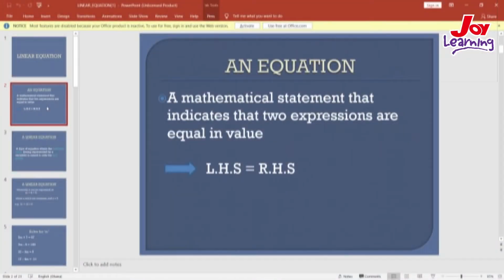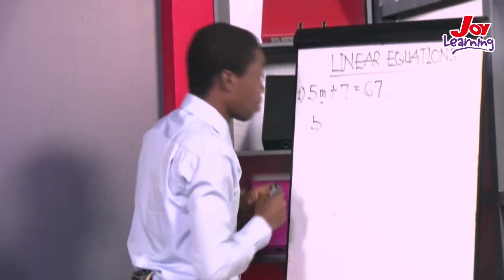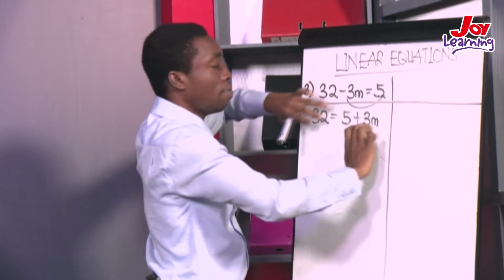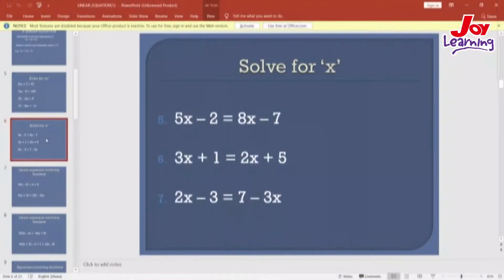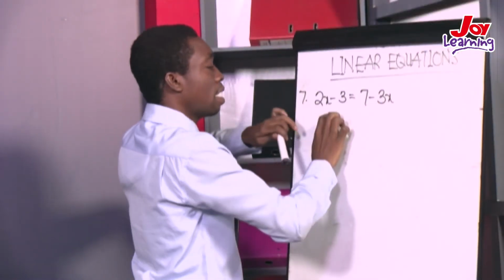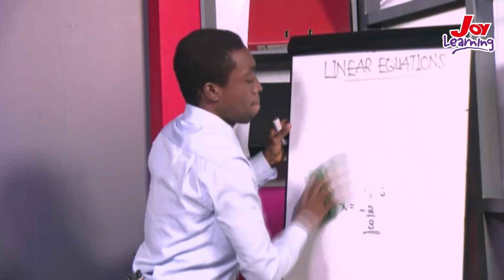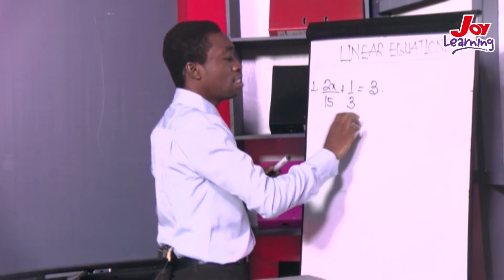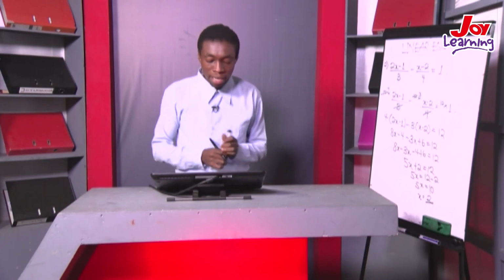Core - Mathematics - Linear Equation - (16/06/2021)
Core mathematics
# Linear Equation